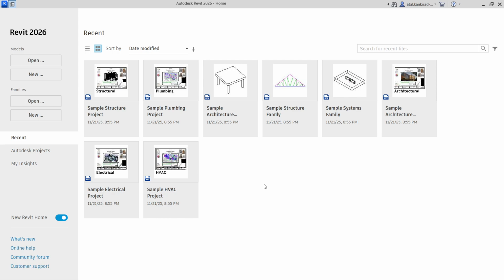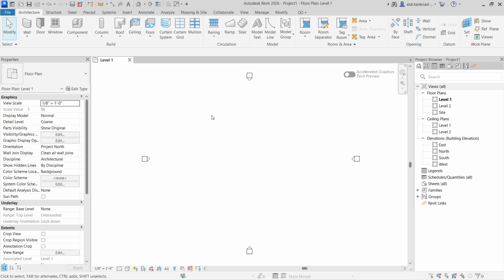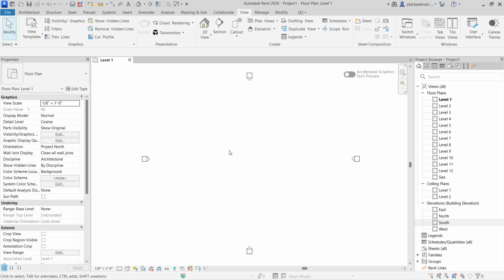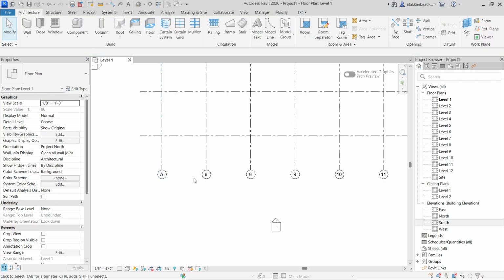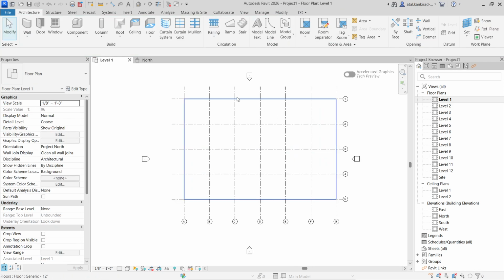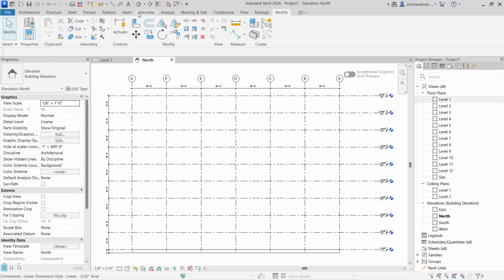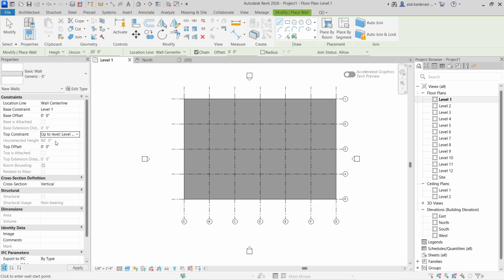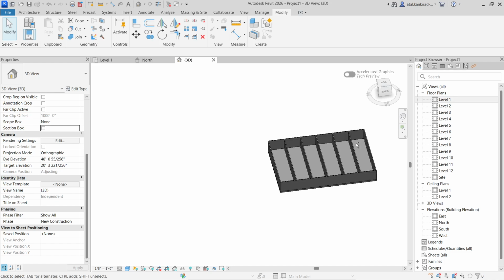BIM Introduction course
BIM introduction training